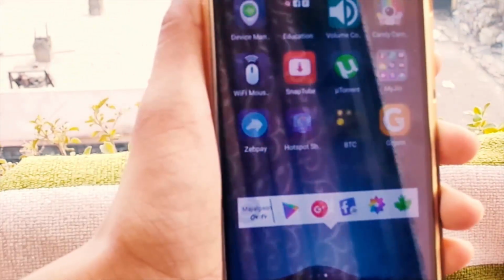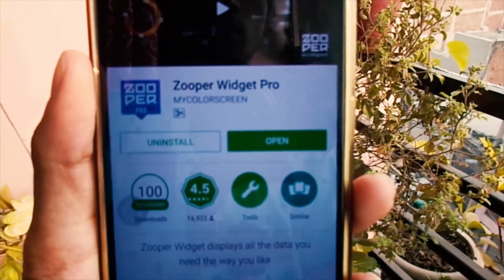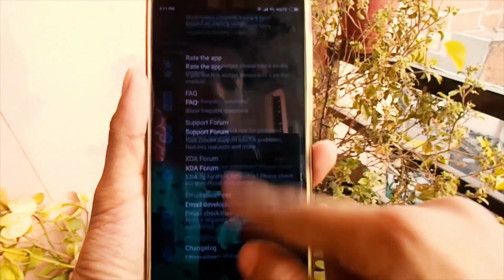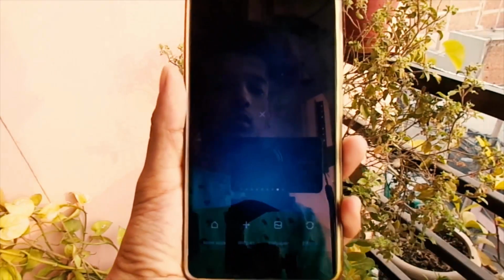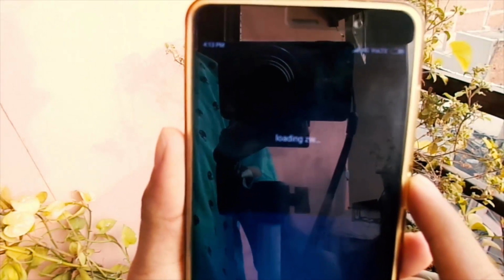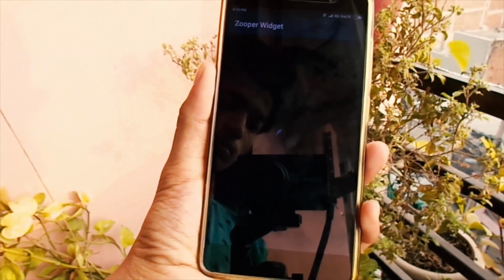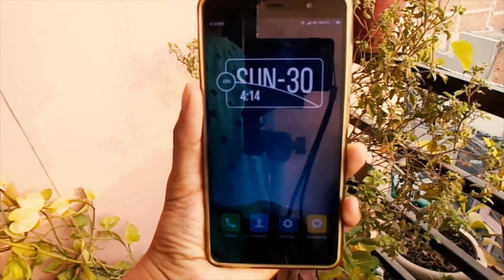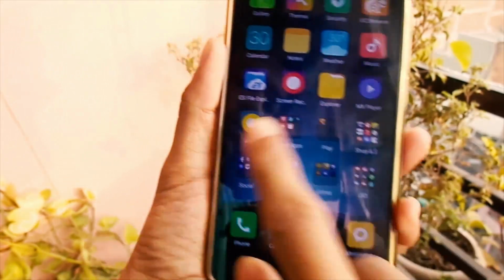Android Best Customization ZOOPER Widget 2016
This video is about how to customize your android device with zooper widgets.
Or you can say how to apply zooper widgets pro.

For more instructions please watch the video and for doub't put comments :)

HACK PEDIA